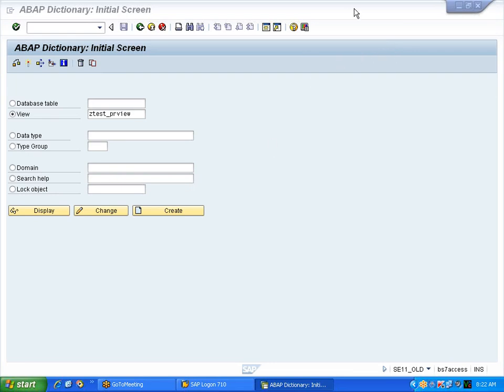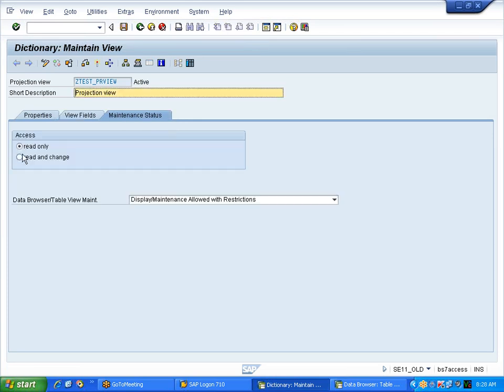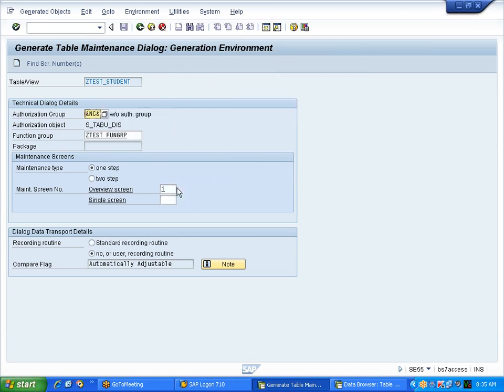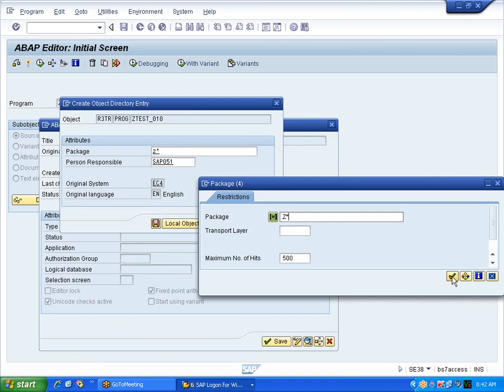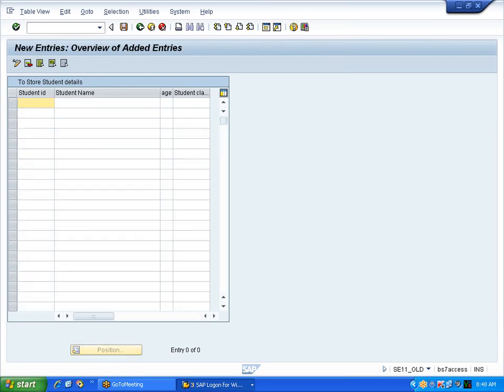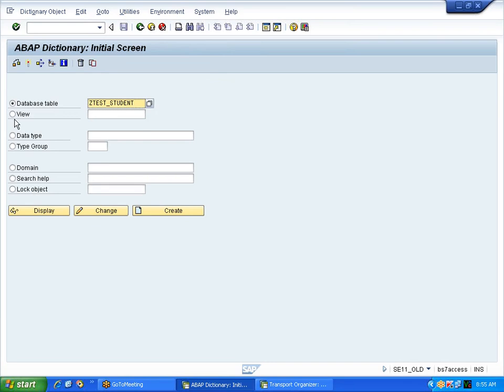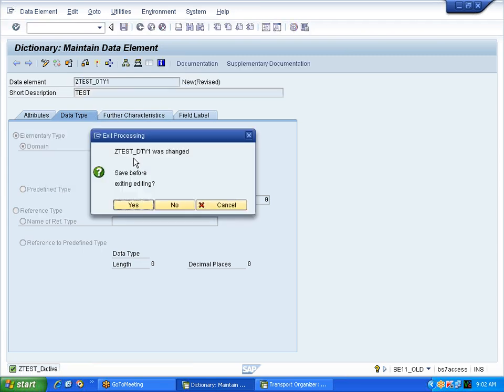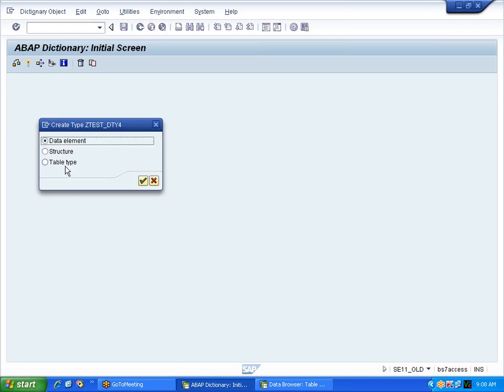SAP Data Dictionary Views | SAP ABAP | Class 7